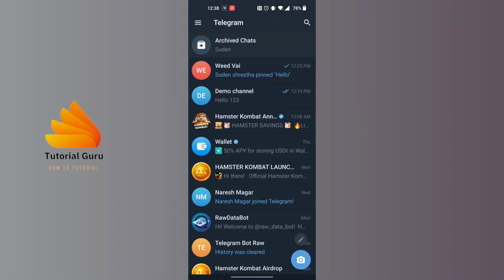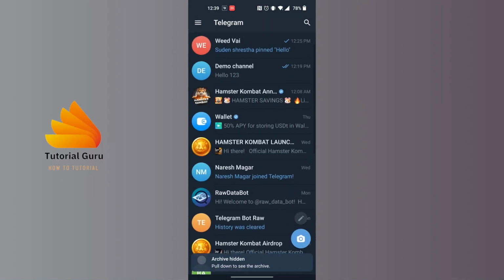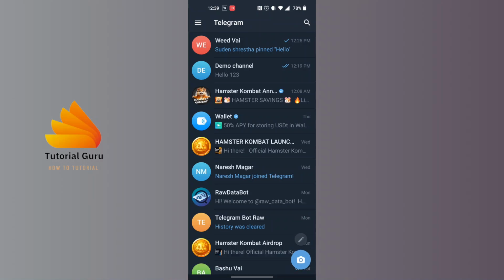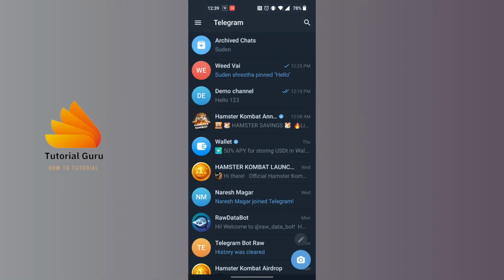How to Hide Archived Chats on Telegram 2024?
How to Hide Archived Chats on Telegram 2024? | TutorialGuru

Are you looking to keep your Telegram chats organized by hiding archived chats? In this video, we’ll show you how to easily hide archived chats on Telegram in 2024. Follow our simple steps to declutter your chat list and manage your conversations better.